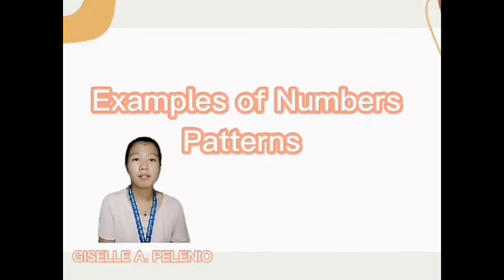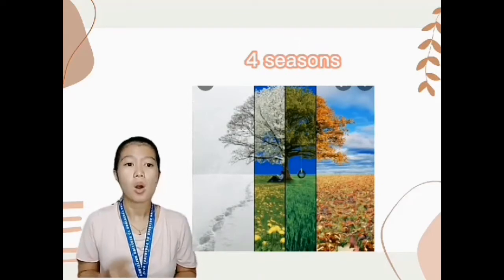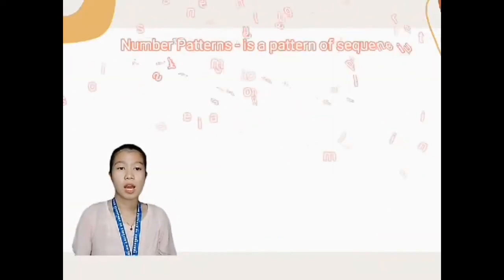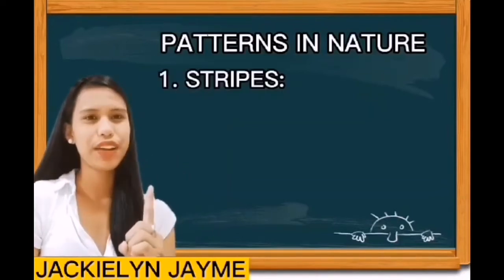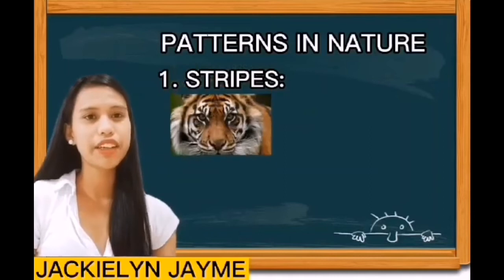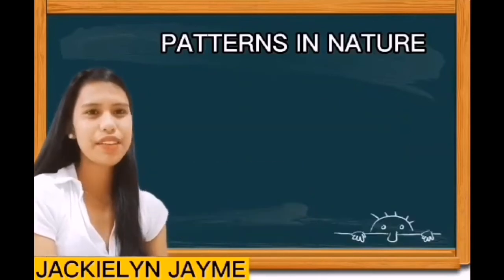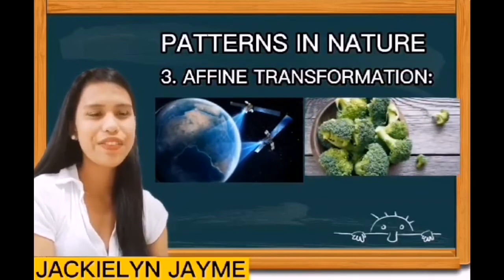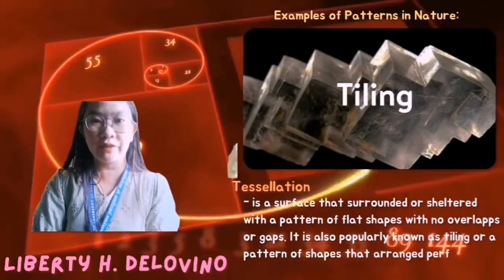Logic and Numbers in patterns in Nature